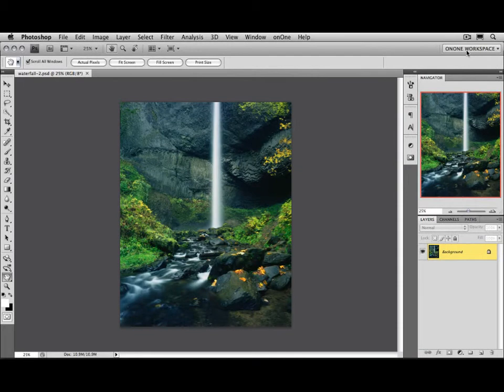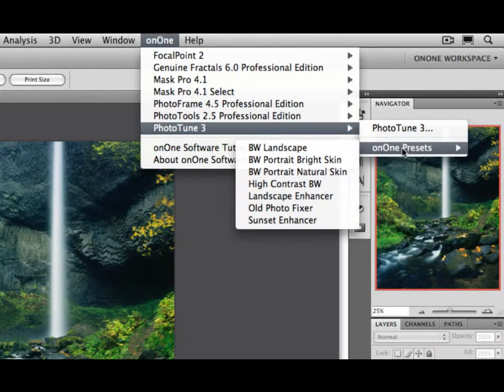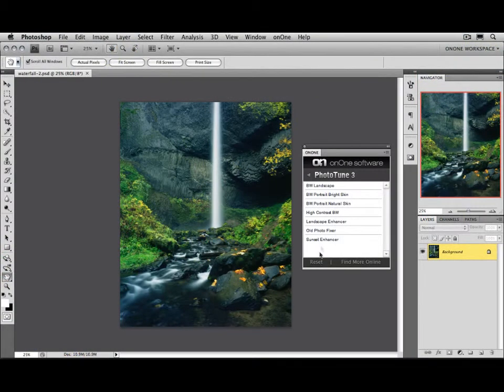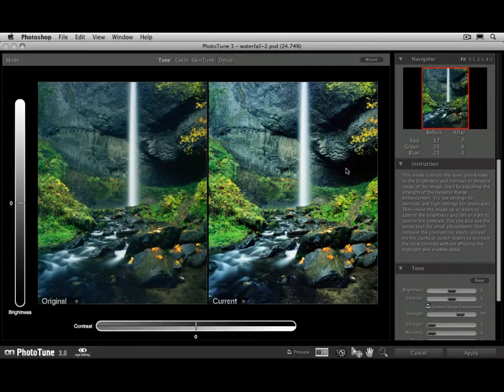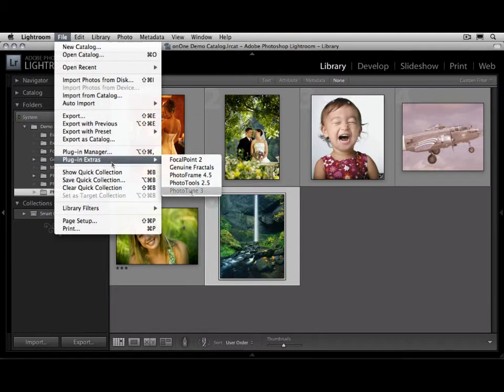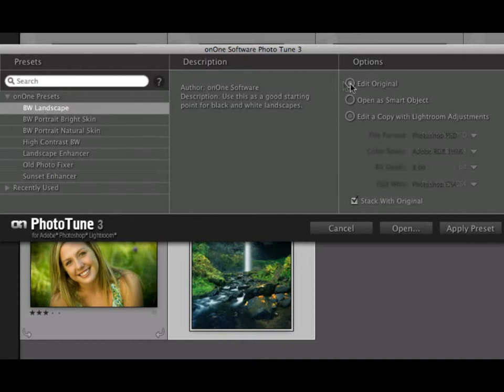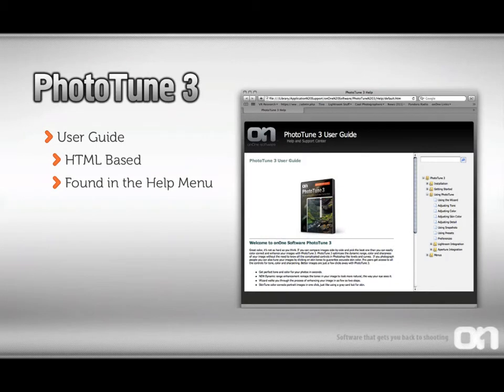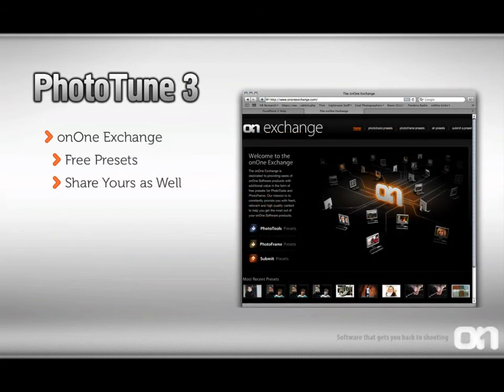PhotoTune 3 Getting Started.mp4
Quickly get started with PhotoTune and great color in your images by watching this tutorial.